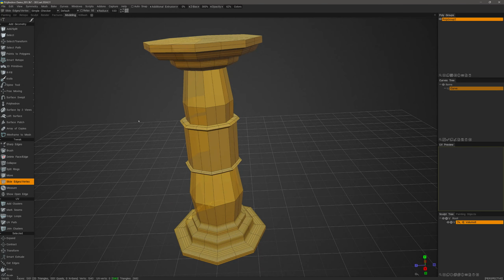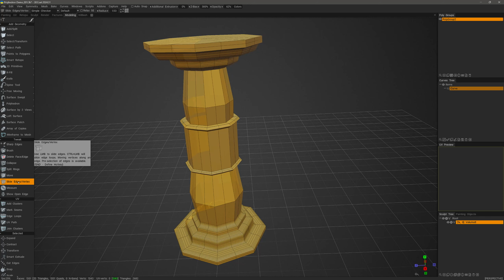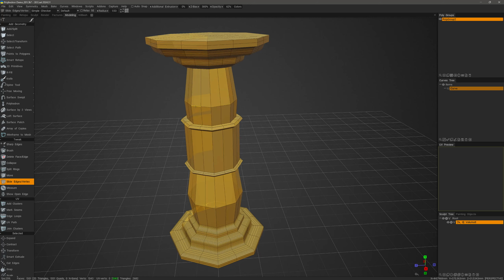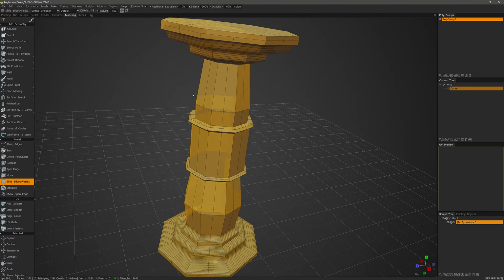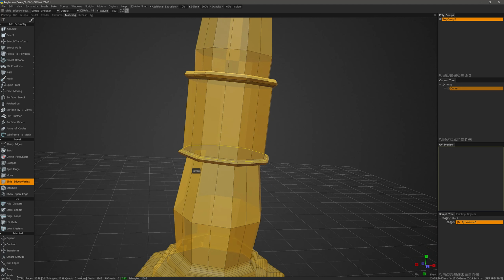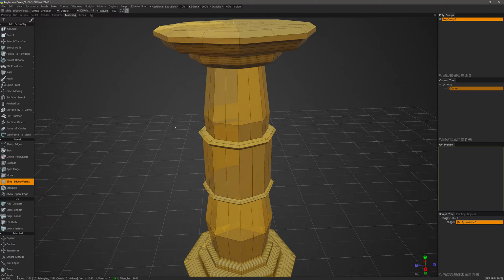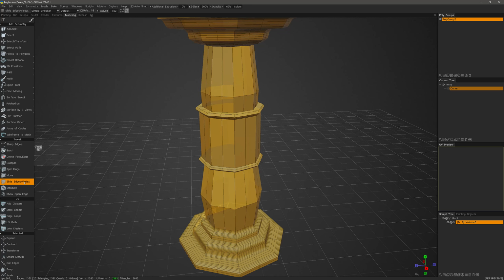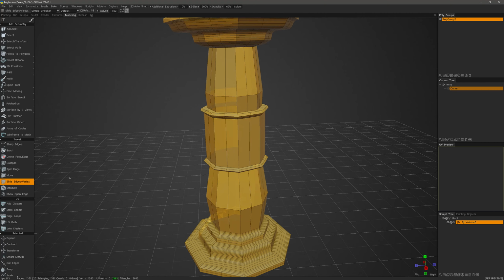Slide Edges/Vertex Tool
This video demonstrates the Slide Edges/Vertex tool, which consolidates the two previously separate tools into one.